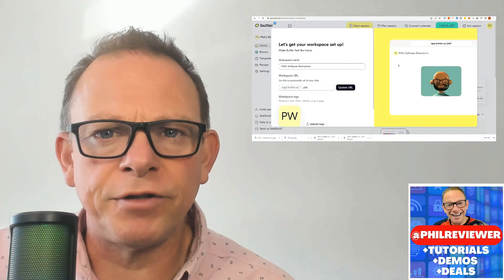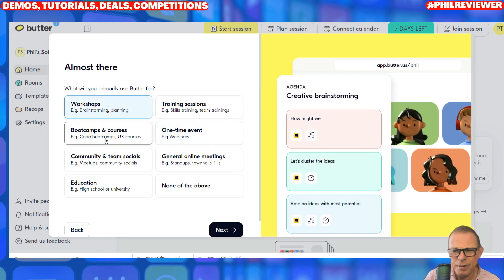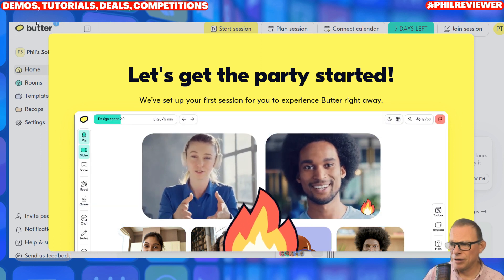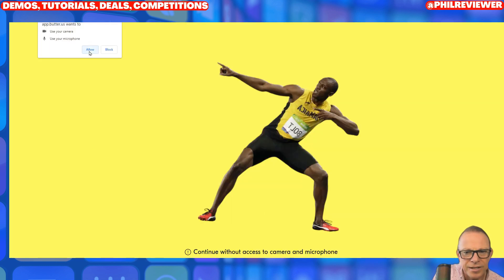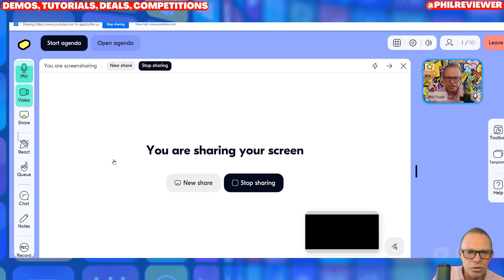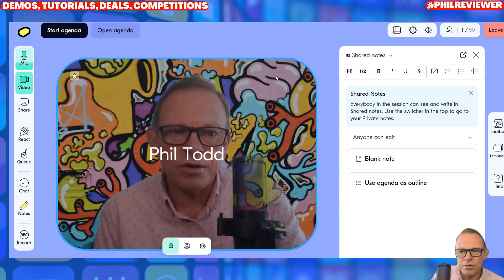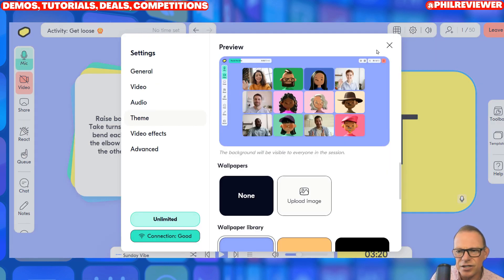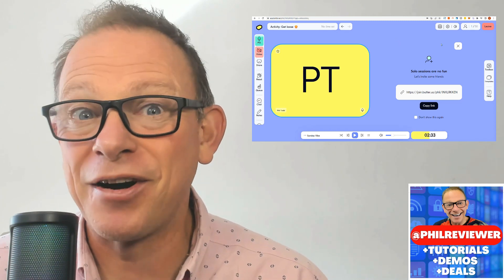Butter: The Ultimate Interactive Video Conferencing Platform for Creative Collaboration and Fun?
Discover Butter, the fresh and exciting alternative to Zoom, Google Meet, and Microsoft Teams that takes your virtual meetings to the next level. Packed with features designed to foster collaboration and engagement, Butter is perfect for course creators, online coaches, and remote teams. Enjoy a seamless integration with Canva, Google Calendar, Google Docs, Miro, and Mural, all while hosting GDPR-compliant meetings.

Butter Features:
Add emojis, sound effects, polls, flashcards, music, and GIFs for dynamic meetings
Utilize tools like Miro, Mural, Google Docs, and YouTube within video calls
Create timebox-style agendas, preload tools, and customize waiting rooms
Plan, run, and recap breakout sessions with task assignments and activities
Access recordings, chat logs, and other meeting resources post-session